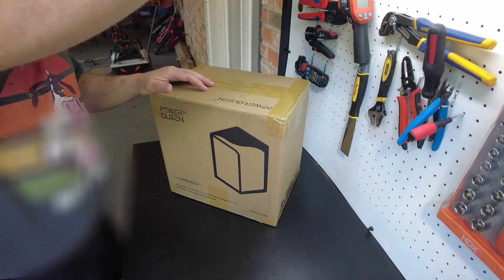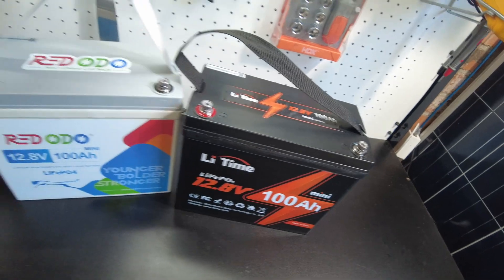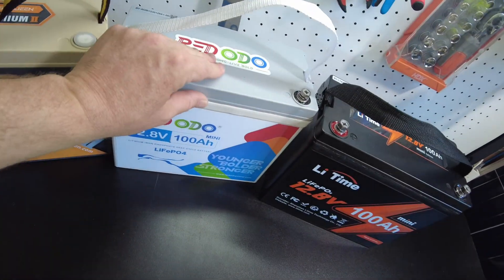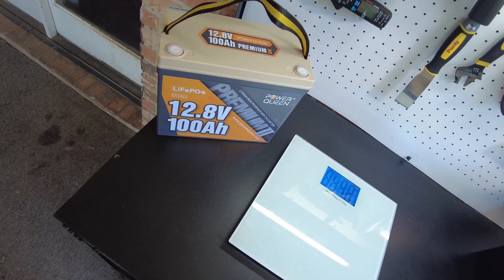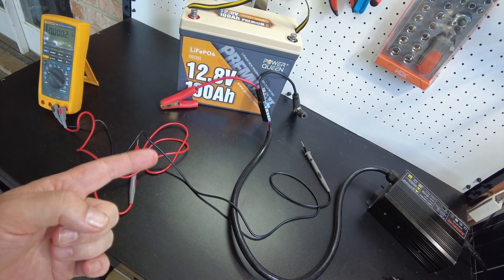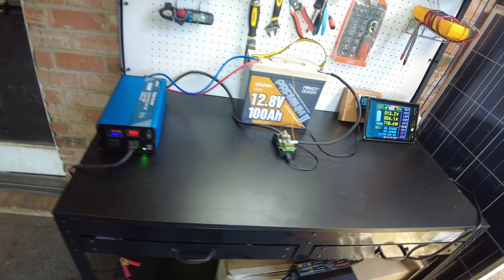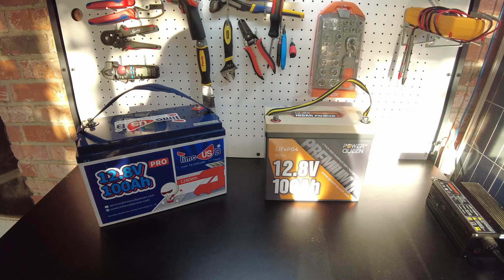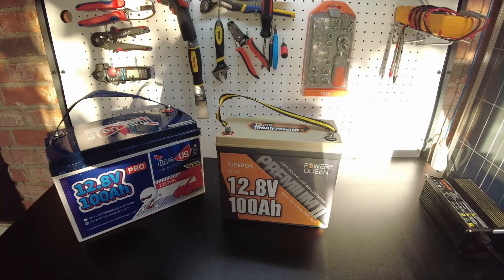Power Queen Mini 12.8v 100ah LiFePO4 Battery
Today we review the Power Queen Mini 12v 100ah LiFePO4 lithium battery

Power Queen Mini 12v 100ah
Power Queen Amazon store